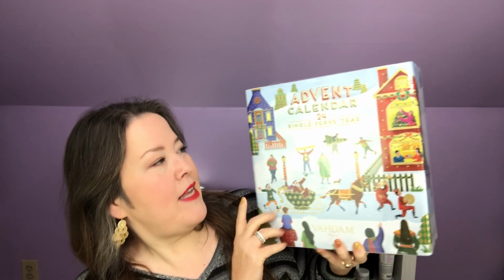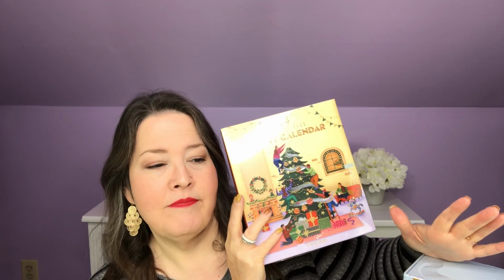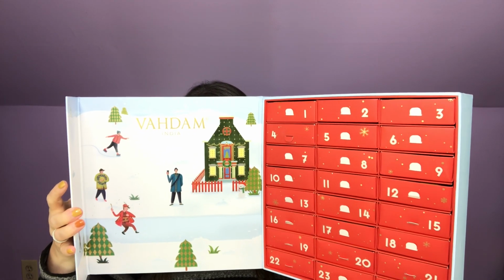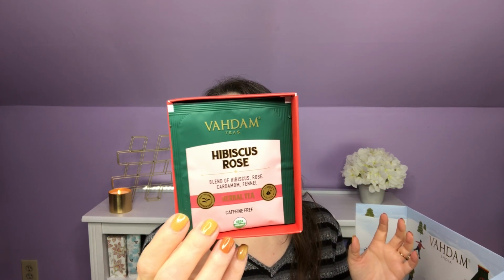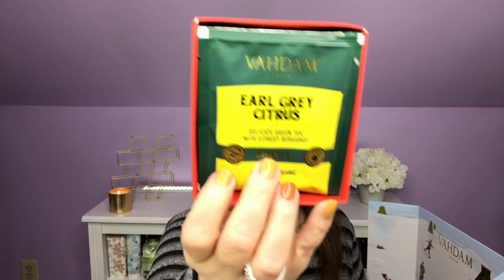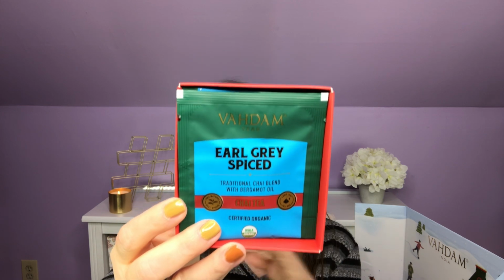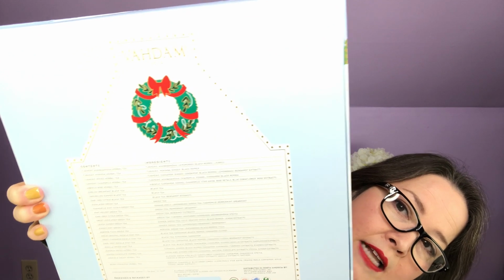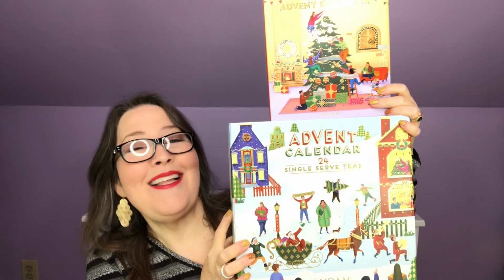Vahdam Teas Advent Calendars Unboxing 2021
I can't wait for Advent season and to dive into these teas.  They are now on sale at the Vahdam site. The Larger box is now $56.99 it was $59.99 and the smaller is $19.49 and it was $24.99.  Also, I believe and I could be wrong, if you sign up for their email list first, they'll send you some sort of discount coupon. Just a tea lover 😊

The Winter Box is NOW AVAILABLE
FabFitFun ($10 off your first box)

Vine Oh!

$20 off the calendar with this link and code: ADVENTXKATHRIN

GlossyBox
Receive you first box for $16

Causebox
$10 off your first box!